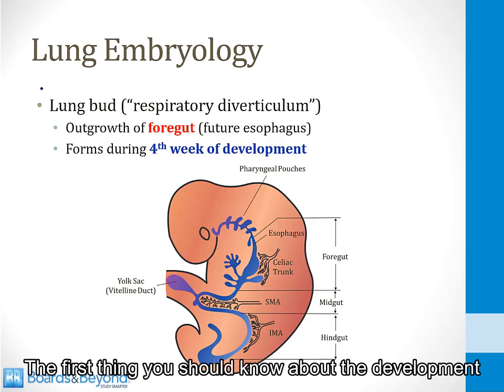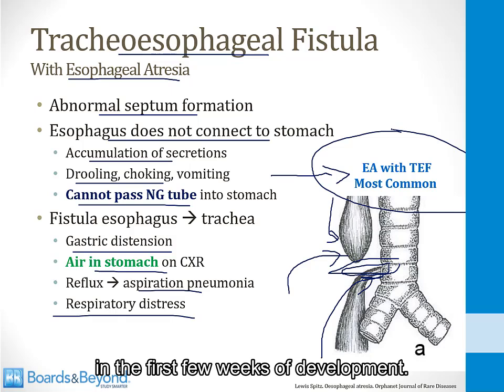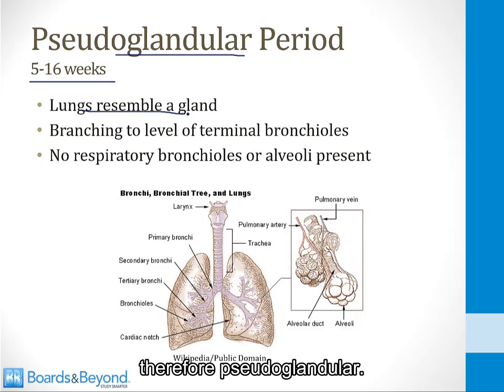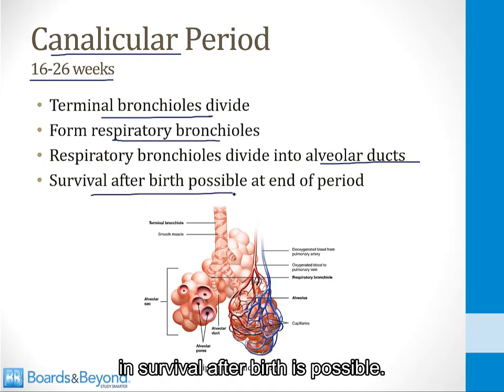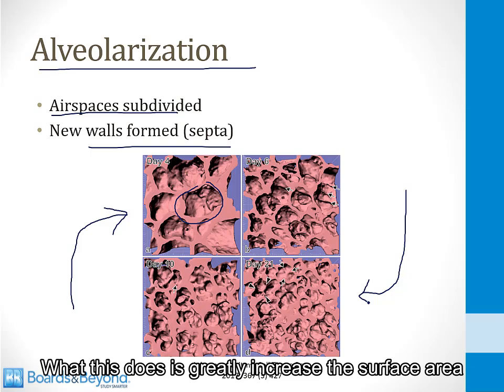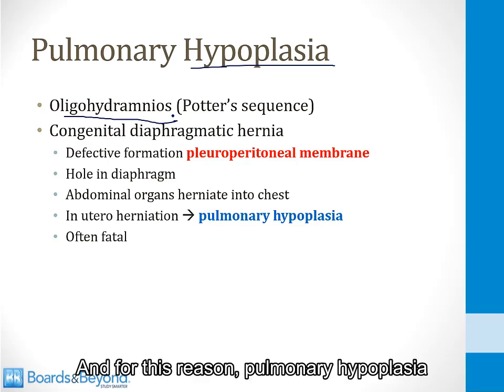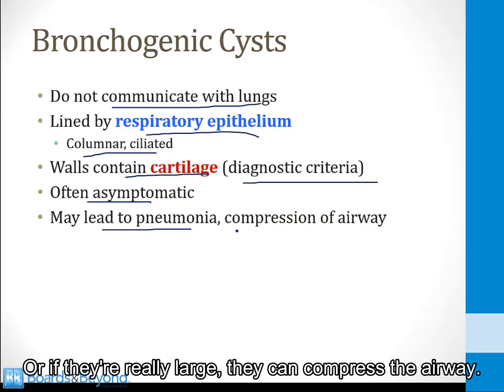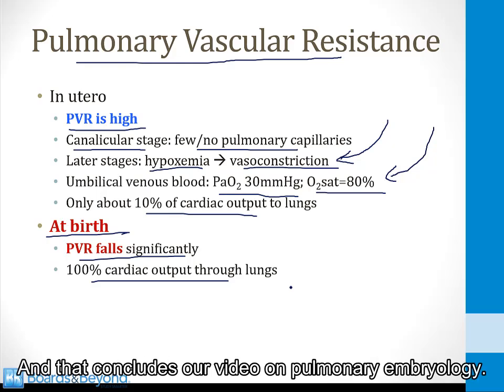RS 1.1 Pulmonary Embryology (2020)